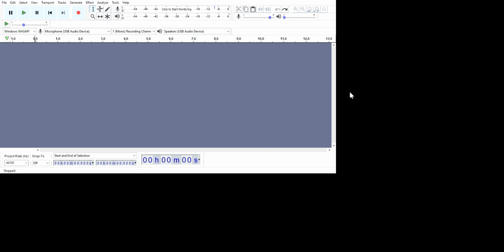Video Game Design Tutorial #18: MP3 and OGG Vorbis Compression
Hello everybody,

For today, I explain how MP3 and OGG files store the same audio as a WAV file, but at a much greater reduced file size.

If anybody would like to join the game design group I am teaching, the Google Hangouts ID is: